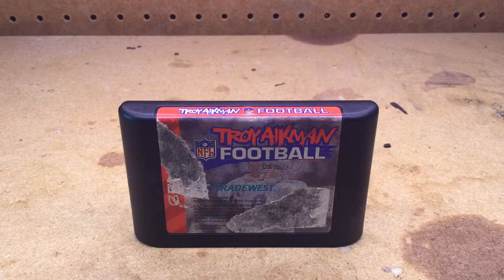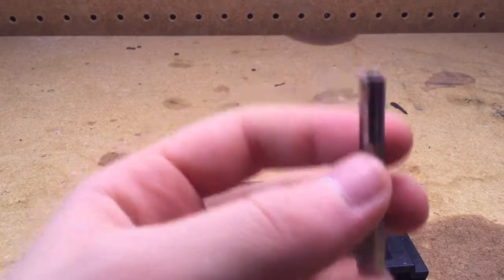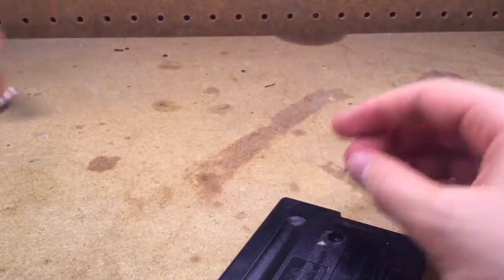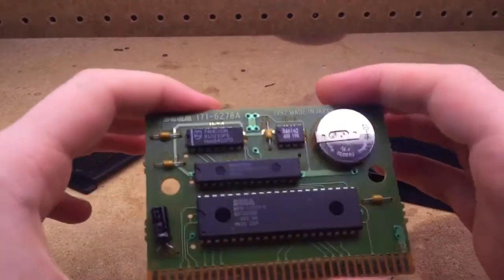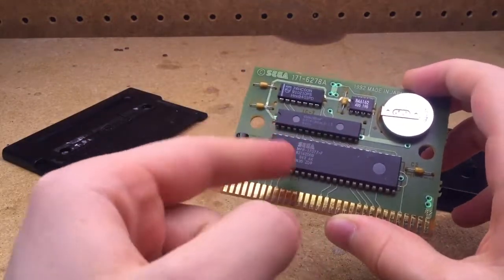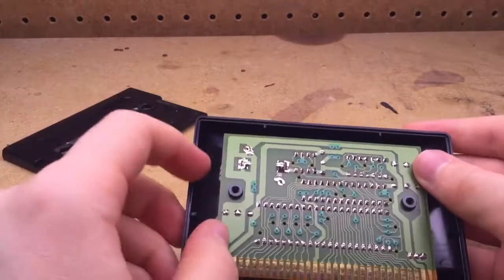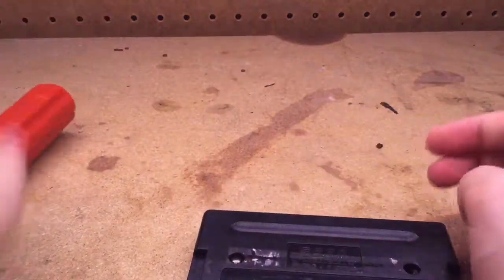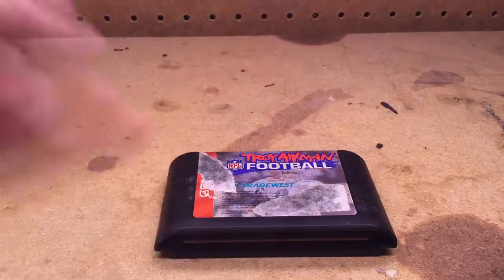Sega Genesis cartridge dissasembly/reassembly